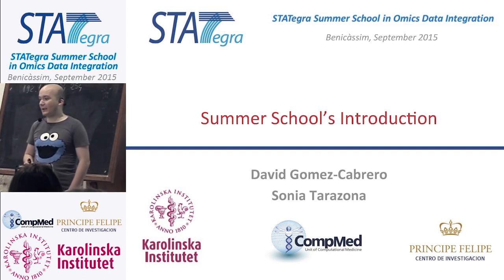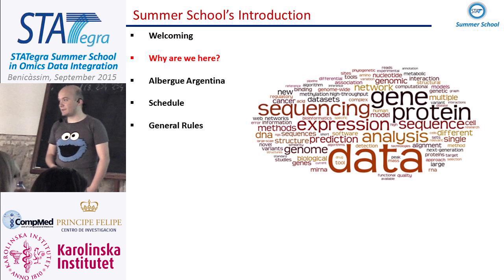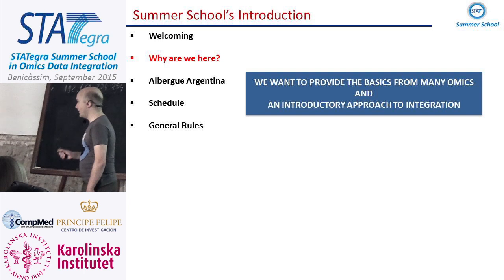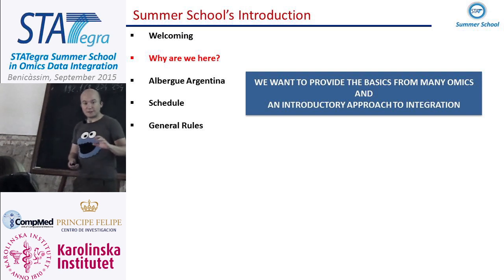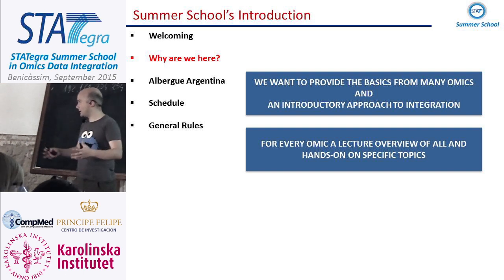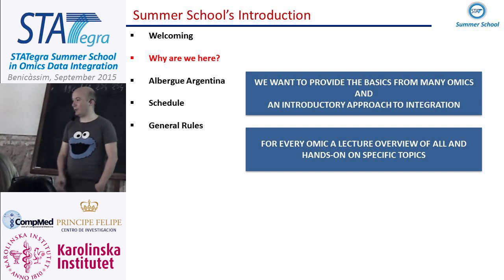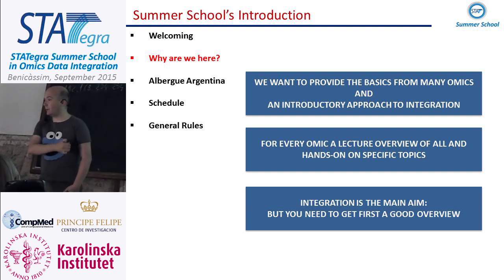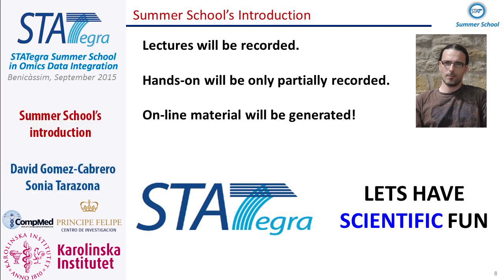STATegra Summer School 2015: Introduction to the Summer School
Introduction of the 2015 STATegra Summer School
by David Gomez-Cabrero.
Benicassim, September 2015